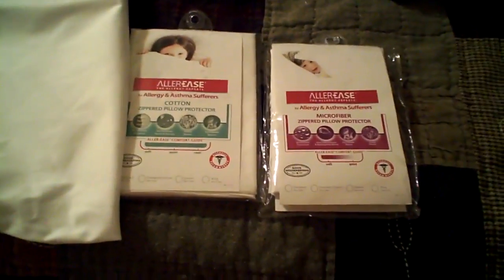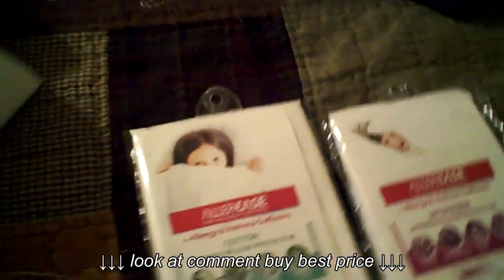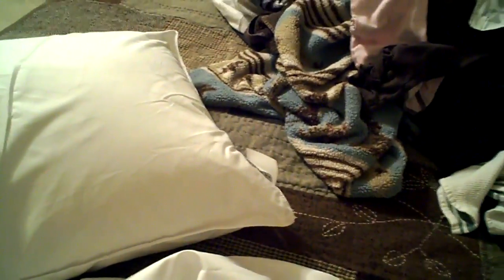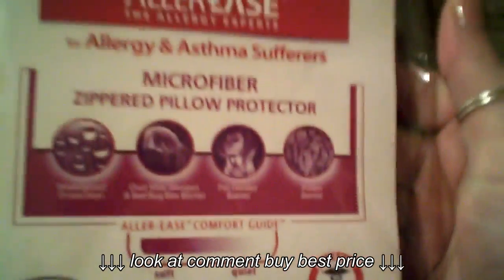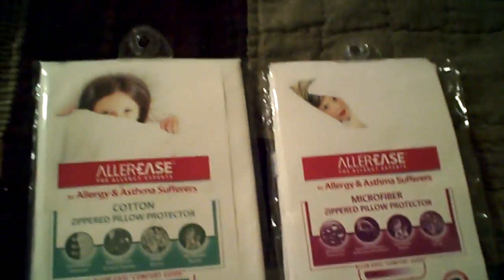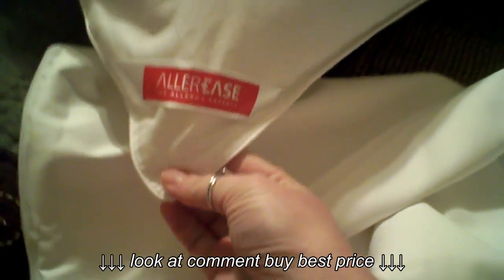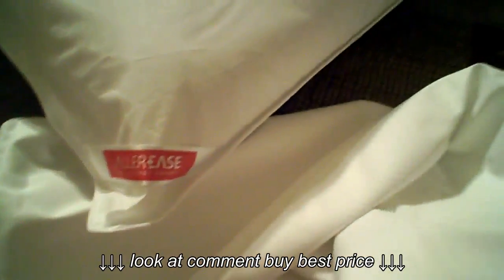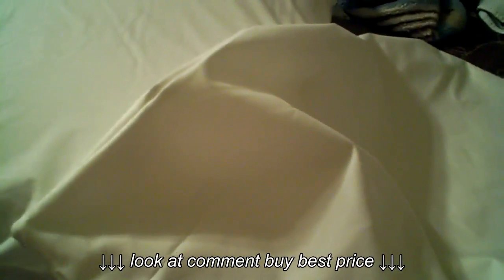Aller Ease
Aller Ease, Aller Ease